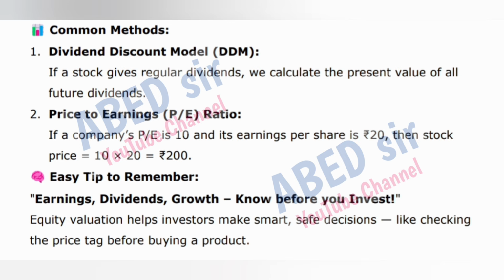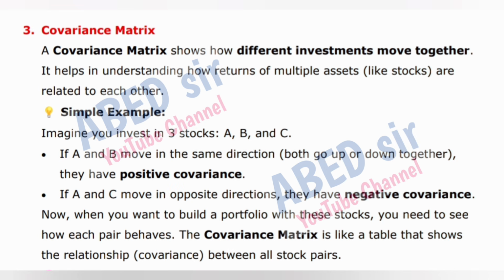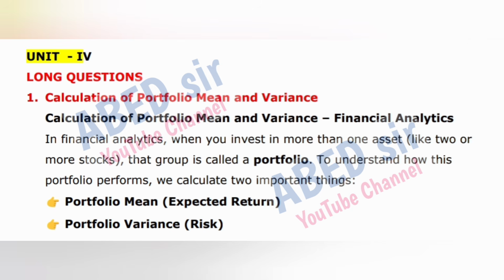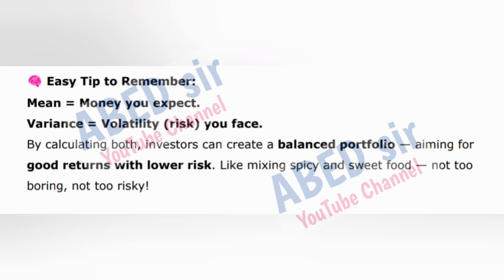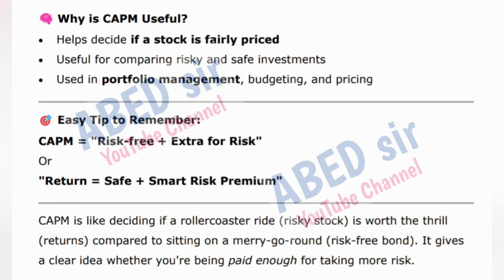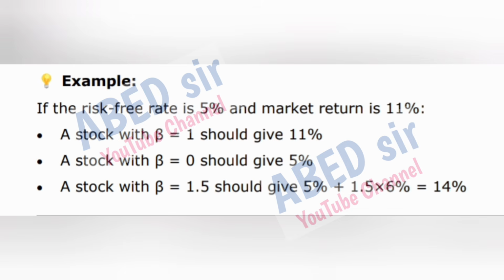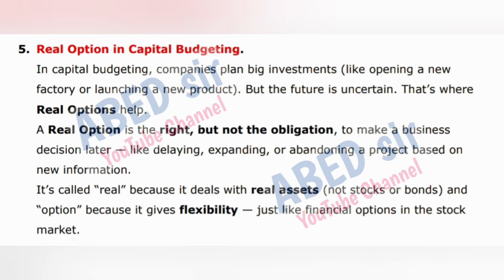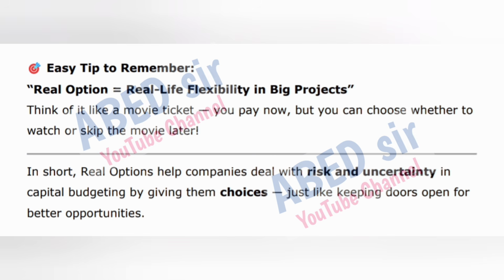FA Unit 4 Quick Revision MBA 4th Semester IV Sem Financial Analytics JNTUH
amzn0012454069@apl